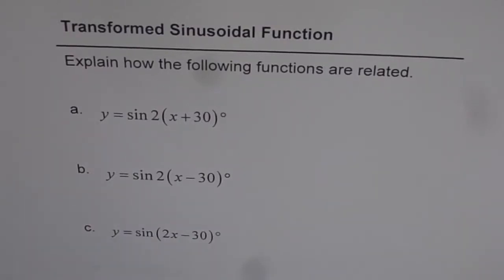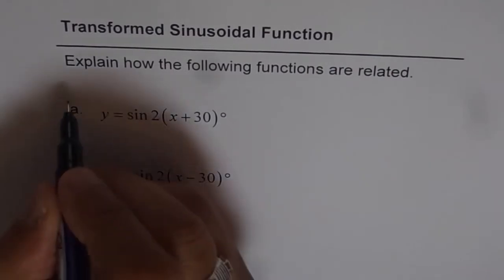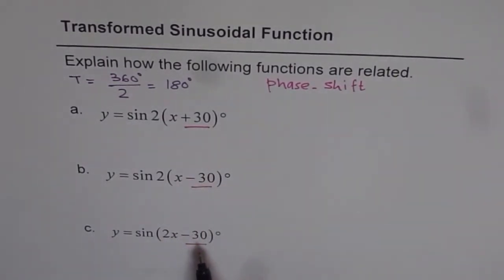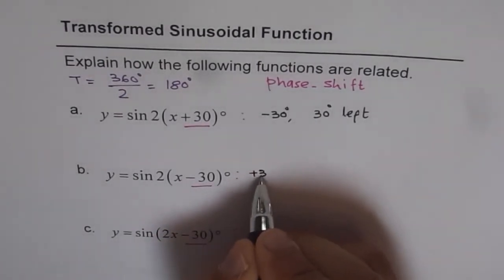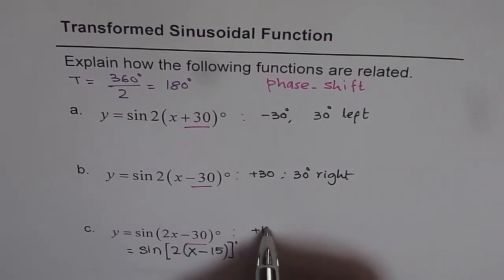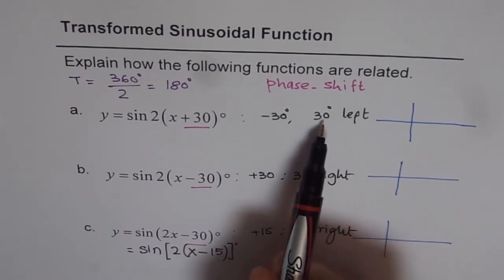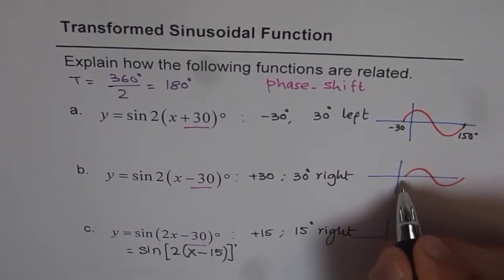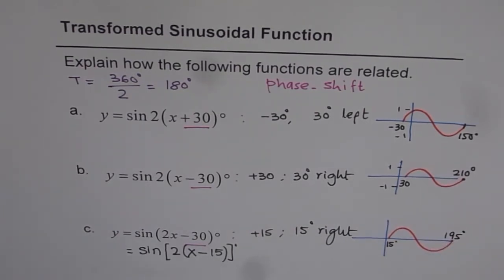06 Undersatand Phase Shift of Sine Transformed Function